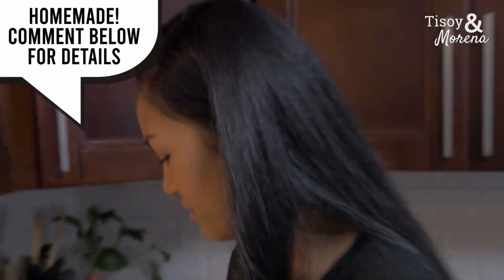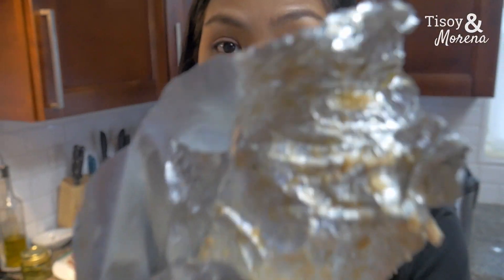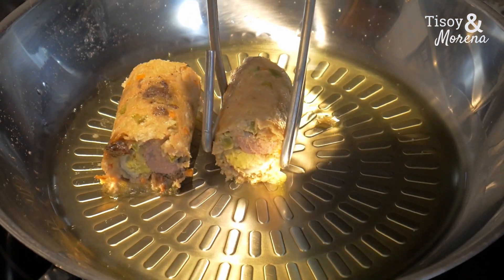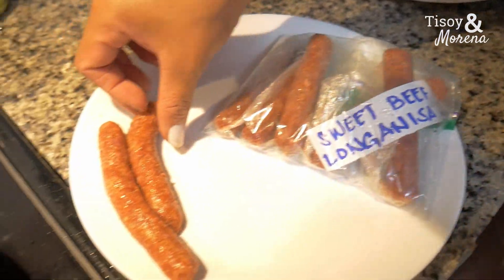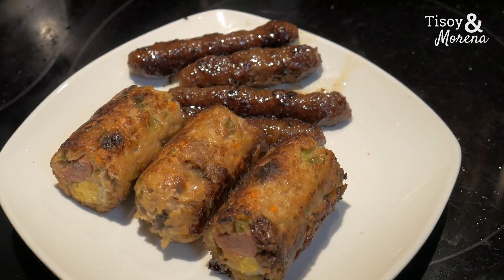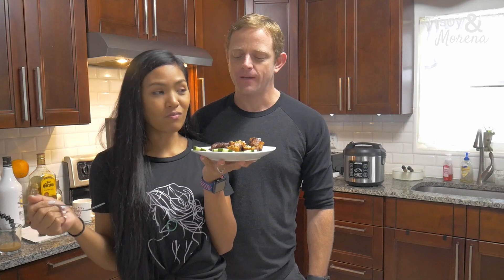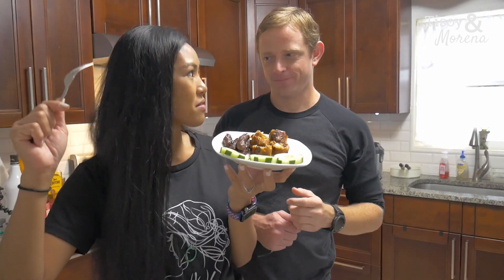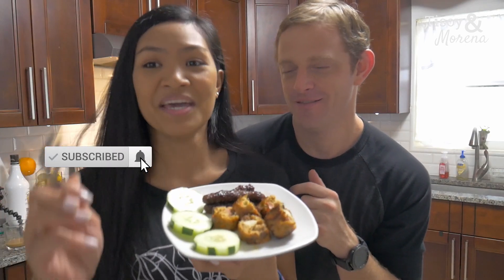Our favorite Longanisa and Embutido Filipino sausages! Local delivery! (Our Family Vlogs)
Joy's friend made some HOMEMADE Filipino Sausage! Longganisa & Embutido! We couldn't wait to try these sausages and we are very excited to show you!

Tim is an American and Joy is a Filipina and together we are Tisoy and Morena. Joy loves to cook and Tim loves to ear her cooking! We have both been through hard times in our lives, and we are extremely happy to have found each other. We look forward to making fun and entertaining videos!